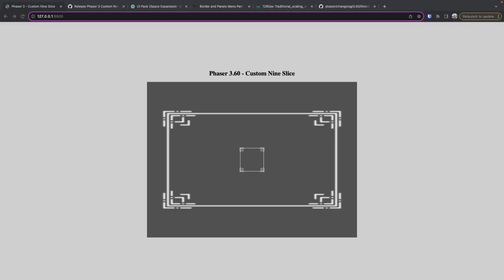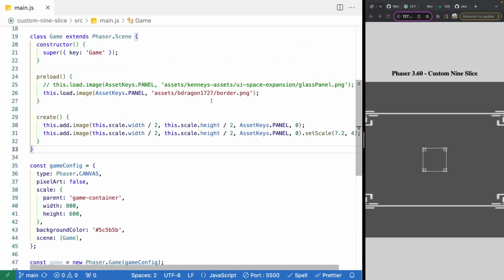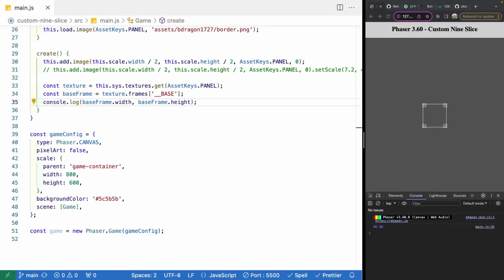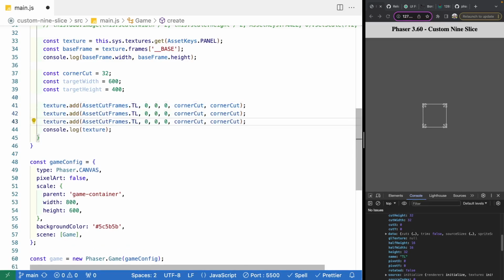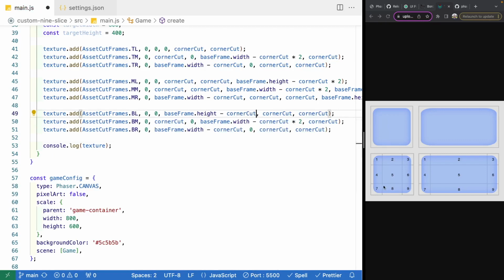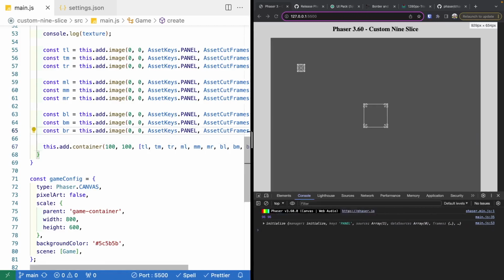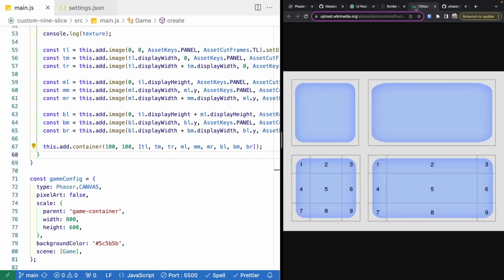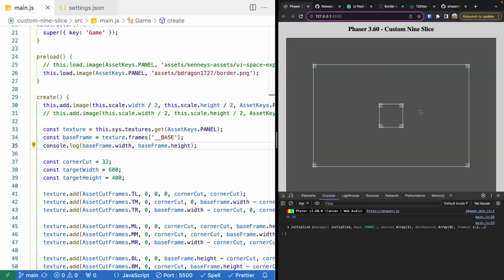Phaser 3 Image Mastery: Elevate Your Game with Custom 9-Slice Stretching!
In this video, we learn how we can easily implement the 9-Slice Image Scaling technique in our Phaser 3 game, and we see how we can apply this technique to our Phaser 3 Image Game Objects!

In order to do this, we review what the Phaser 3 Textures Manager is, and how assets are cached after we load them in our game. Finally, we see how we can add new frames to an existing texture that was created by Phaser, and we see how we can use these new frames to update our image game objects to use these new frames.

Note: In Phaser 3.60, the library added a new Nine Slice GameObject that can be used for easily implementing this logic. However, this new game object is only supported in WebGL, and so if you need to target the Phaser 3 2D Canvas Rendering, then you will not be able to use this new Game Object type. If you are interested in learning more, you can find the documentation and I have a video that reviews this new feature

Video Chapters
0:00 - Intro
1:37 - Review nineslice scaling technique
2:43 - Link to starter source code
3:13 - Review source code
4:02 - Start of code
7:55 - Update image texture
13:31 - Add middle row frames
15:15 - Add bottom row frames
16:57 - Create image game objects
20:00 - Update image game object positions
24:15 - Modify image game object display size
26:50 - Summary and credit for assets